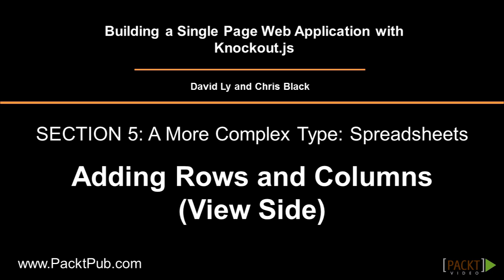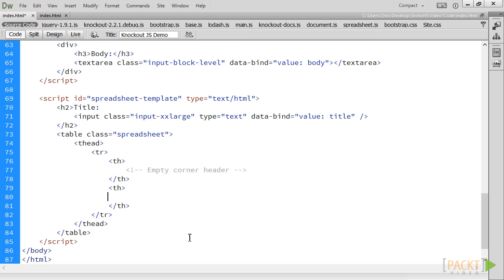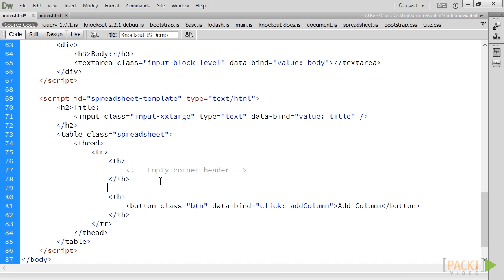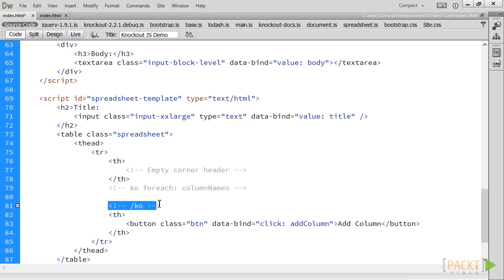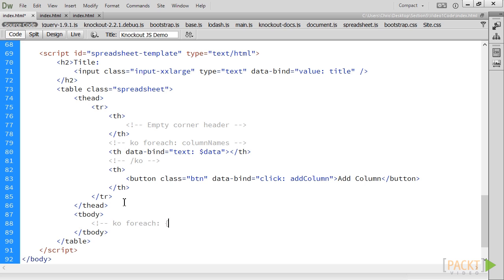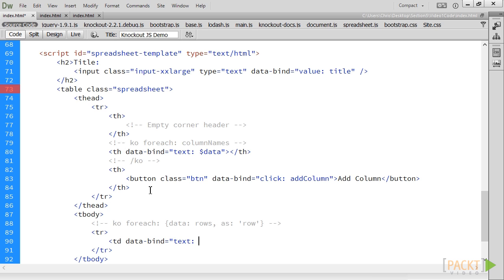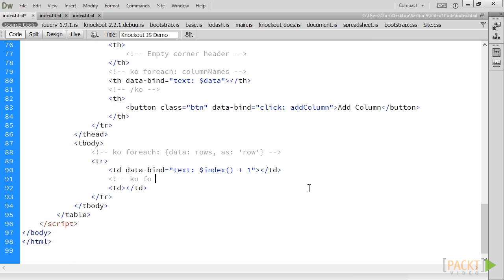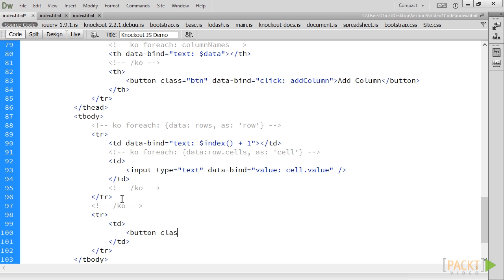Adding Rows and Columns | packtpub.com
Part of 'Building a Single Page Web Application with Knockout.js' video series. For the full Course visit:

Now that the ViewModel portion is done, we need to set up the view to properly implement that functionality.
• Create a table header section with a button to add columns
• Update the table body with cells showing the row number
• Create the Add Row button